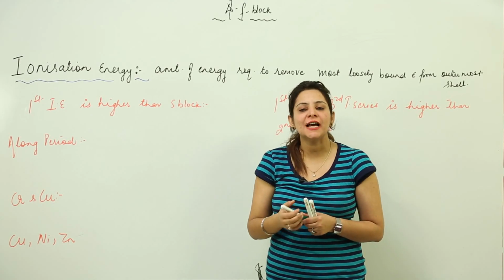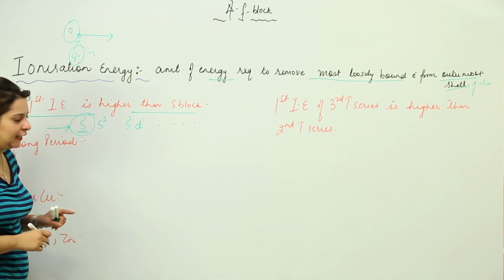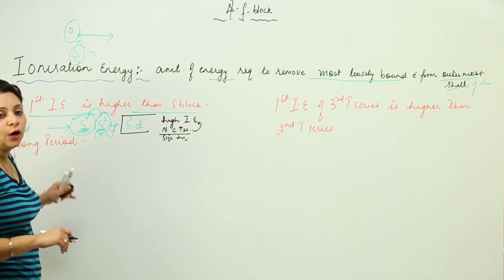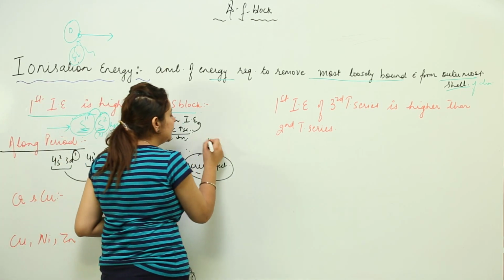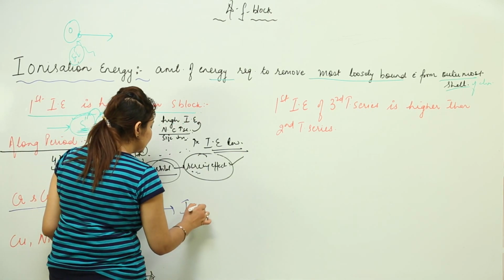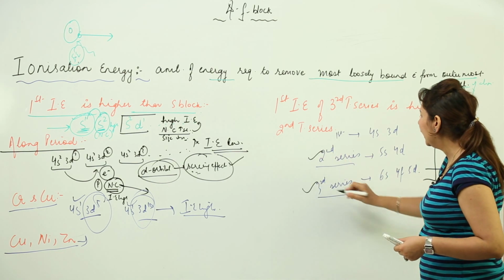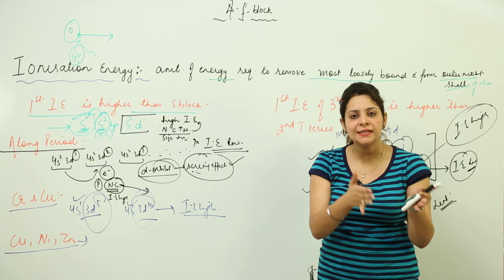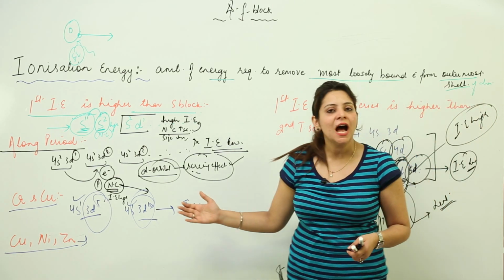Must-See Free Topic l CBSE CLASS 12 CHEM l CHAP 8 l PHYSICAL PROPERTIES IONISATION ENERGY l L141